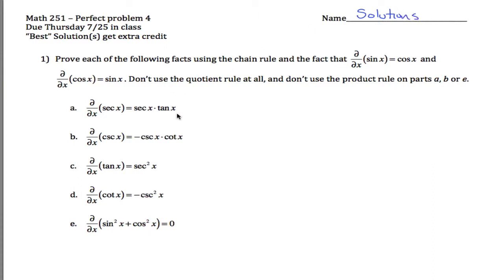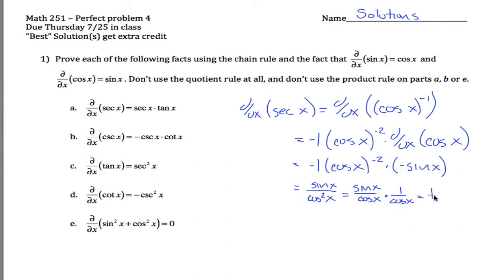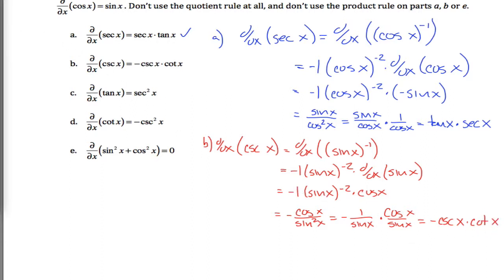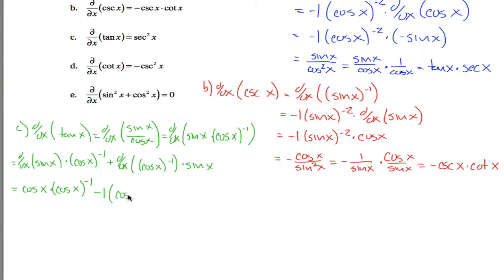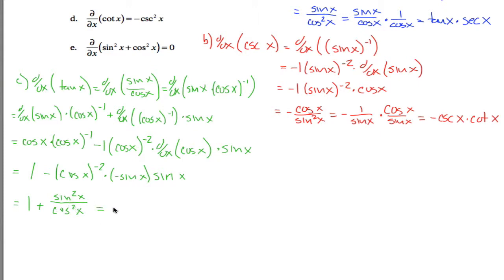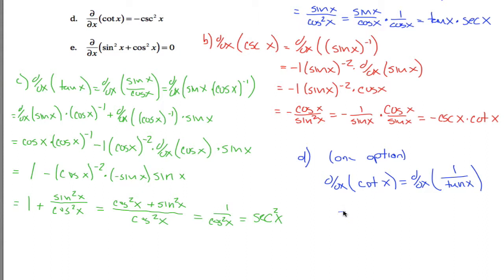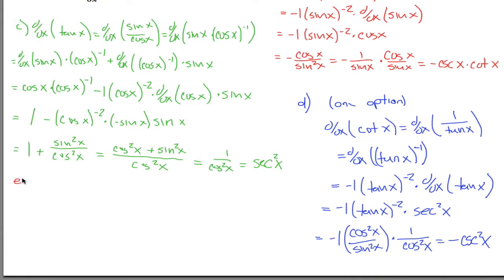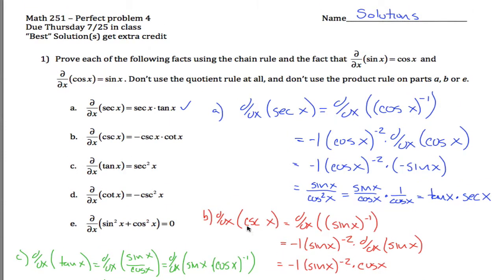Trig Functions with Chain Rule